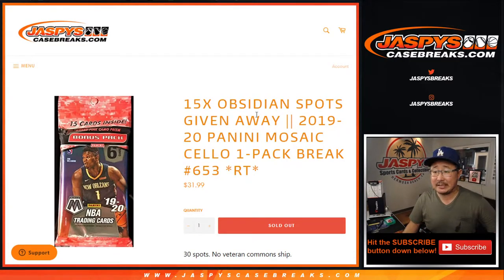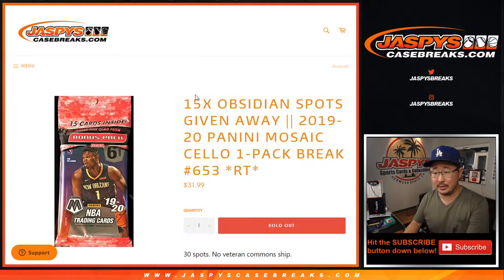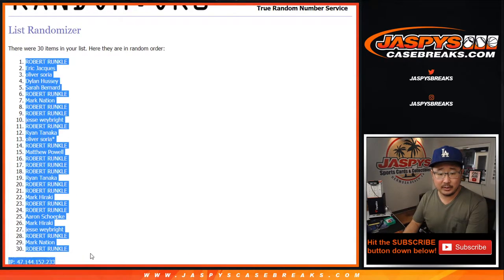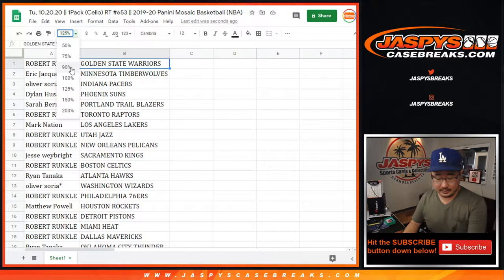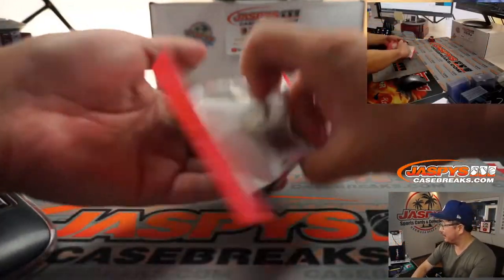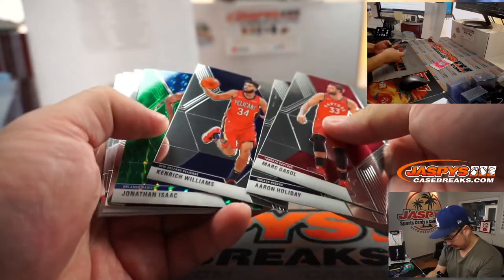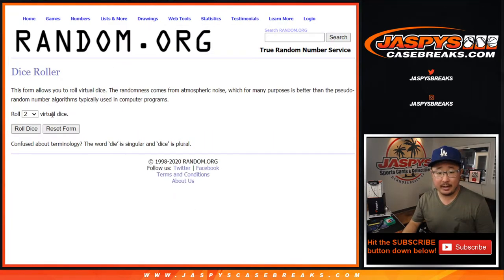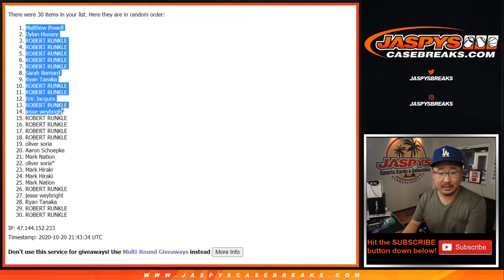Tu, 10.20.20 || 1Pack (Cello) RT #653 || 2019-20 Panini Mosaic Basketball (NBA)